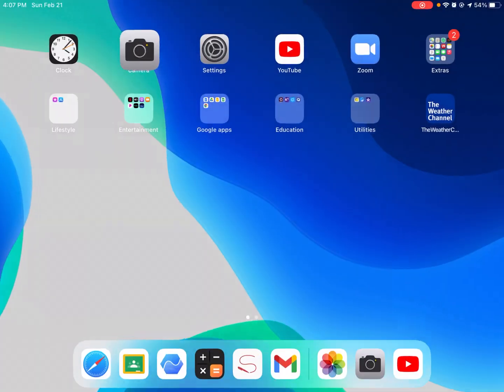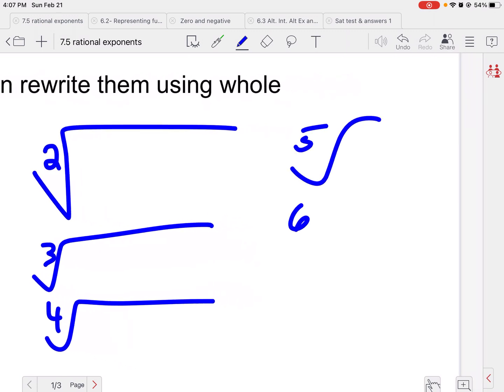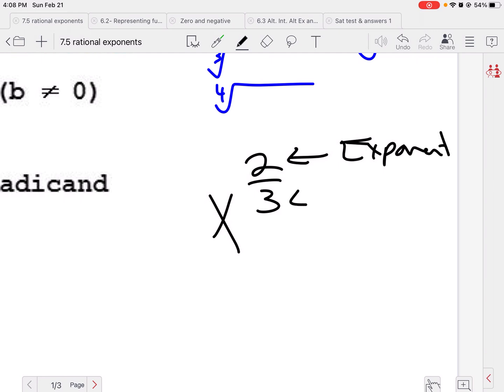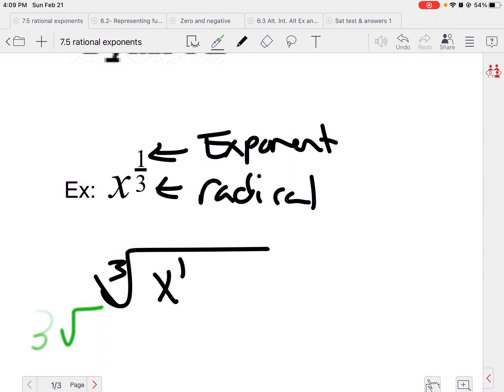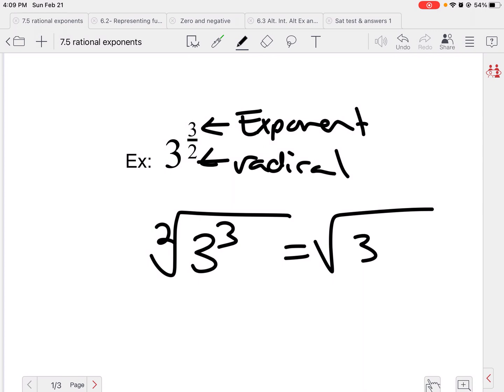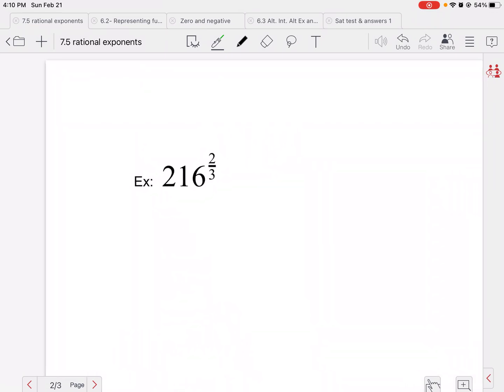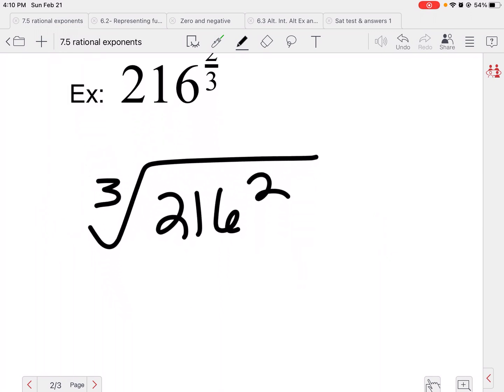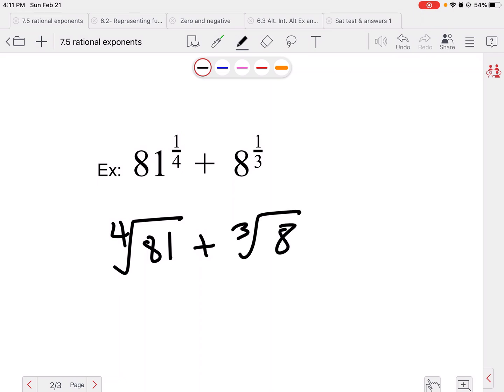7.5 day 1 rationalexponents